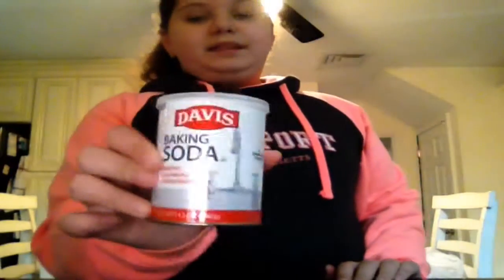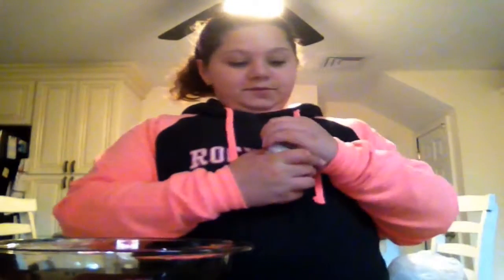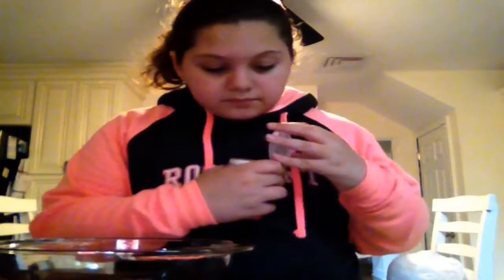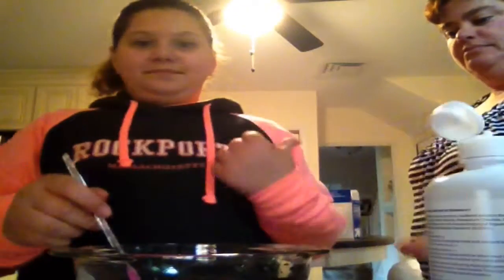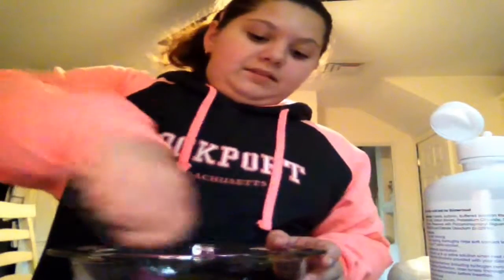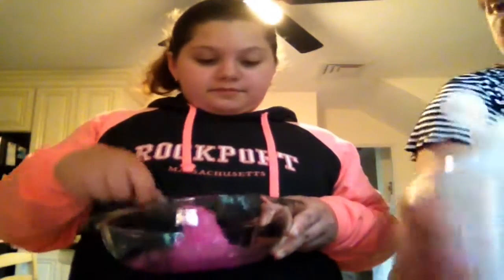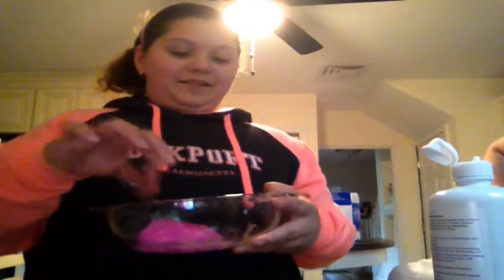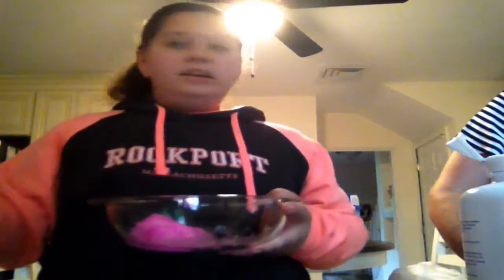Making Cool 3 Ingredient Slime! NO BORAX!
HEY EVERYONE! I hope you enjoyed watching my 3 ingredient slime video WITHOUT BORAX!! I really hoped this helped the people that wanted to make a super quick and easy slime! I will have to say for myself that I am so happy that this slime worked for me, and stay tuned for my new Vlogs and more of these super fun slime videos! BYEEE